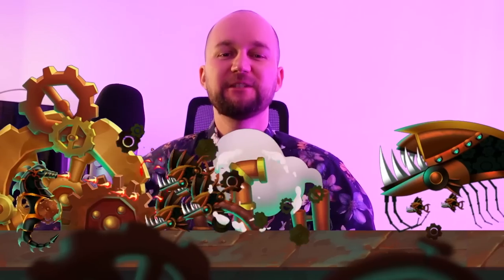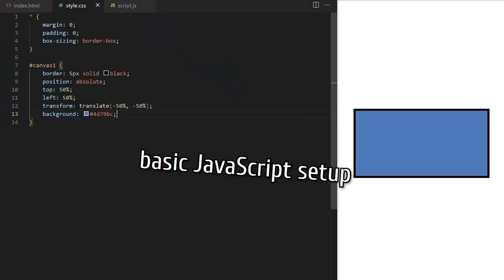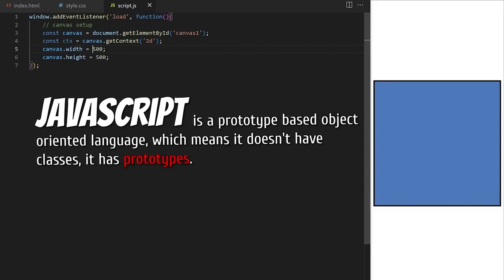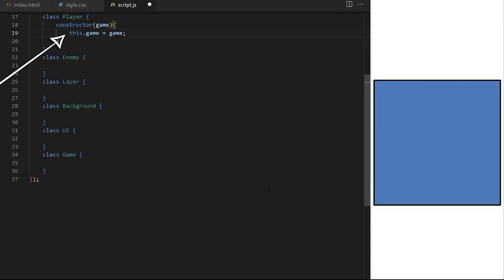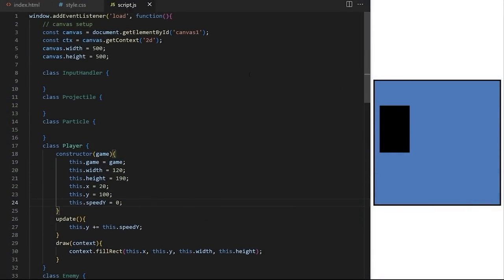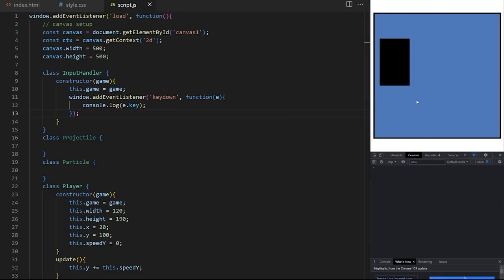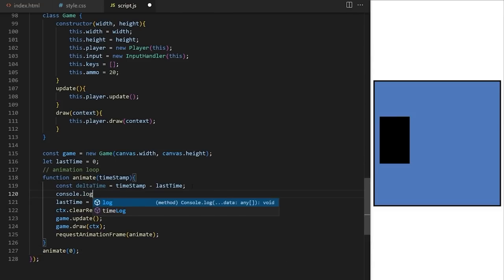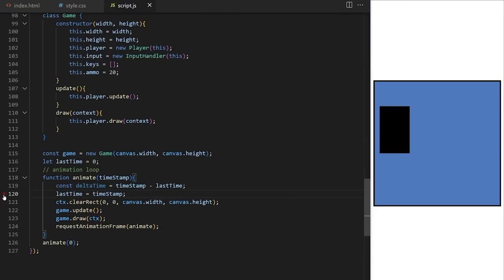Code a 2D Game Using JavaScript, HTML, and CSS (w/ Free Game Assets) – Tutorial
Let's explore an alien planet and learn all the techniques you need to make your own 2D games with vanilla JavaScript, HTML5, CSS3 and HTML Canvas. From sprite animation to parallax backgrounds, today we will build a game completely from scratch, with no frameworks and no libraries, using just HTML, CSS and plain vanilla JavaScript. Have fun!

🎨 Download Project Art assets 🎨
** All art assets for this class were made by Frank or by artists he hired, there is NO copyright, you can download and use these freely for any project you want!

🐟EXTENDED class with BONUS lessons and more free sprite sheets: 4 new enemies, sound design, animated shield, animated projectiles and more

⭐️ Contents ⭐️
⌨️ (0:00:00) Intro
⌨️ (0:01:07) HTML & CSS setup
⌨️ (0:02:40) Basic JavaScript setup
⌨️ (0:04:59) Object Oriented programming with JavaScript
⌨️ (0:07:25) Creating Player and Game objects
⌨️ (0:13:18) Animation loop
⌨️ (0:16:36) Keyboard inputs
⌨️ (0:26:15) Creating projectiles
⌨️ (0:33:22) Periodic events
⌨️ (0:38:30) Drawing game UI
⌨️ (0:41:20) Base enemy class
⌨️ (0:49:19) Collision detection between rectangles
⌨️ (0:54:36) Drawing game score
⌨️ (0:57:49) Win and lose condition
⌨️ (0:59:52) Counting game time
⌨️ (1:03:07) Animated parallax backgrounds
⌨️ (1:13:20) Sprite animation with JavaScript
⌨️ (1:17:02) Creating a debug mode
⌨️ (1:18:38) Animating enemy sprite sheets
⌨️ (1:25:15) Night Angler enemy class
⌨️ (1:27:39) Lucky Fish enemy class
⌨️ (1:29:02) Collecting power ups
⌨️ (1:36:51) Drawing projectiles as images
⌨️ (1:38:01) Custom fonts and game text
⌨️ (1:40:43) Cleaning up
⌨️ (1:42:51) Particle effects and physics
⌨️ (1:55:03) Particle rotation
⌨️ (1:58:47) Tweaks and fixes
⌨️ (2:01:46) Hive Whale enemy class
⌨️ (2:04:46) Drone enemy class
⌨️ (2:09:30) Dust effect animation
⌨️ (2:24:36) Fire effect animation
⌨️ (2:26:03) Tuning game difficulty